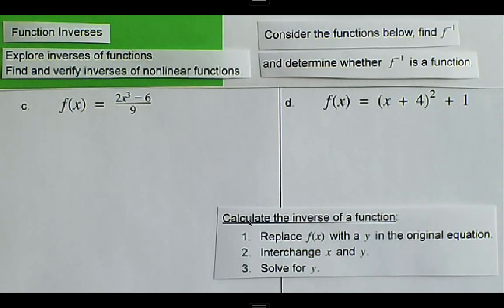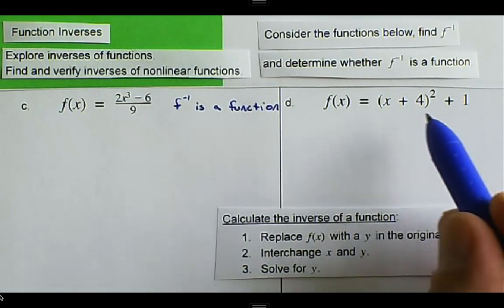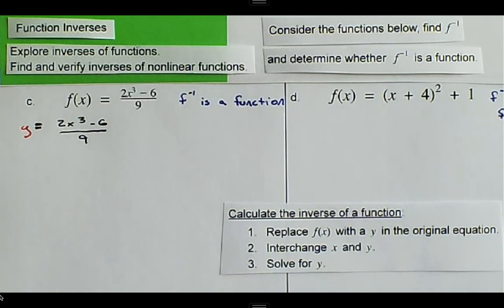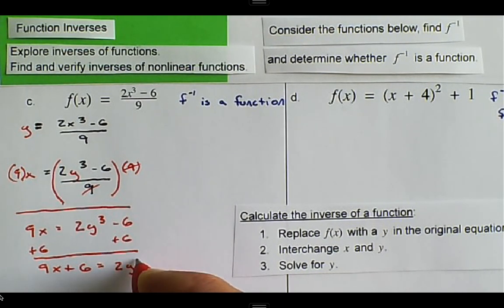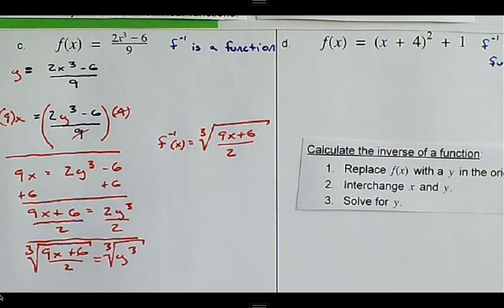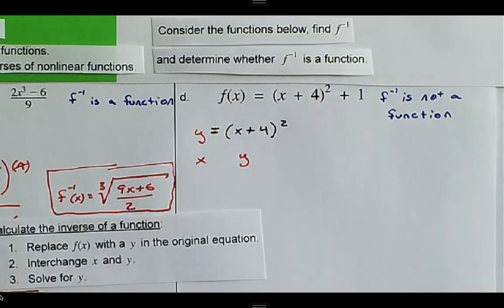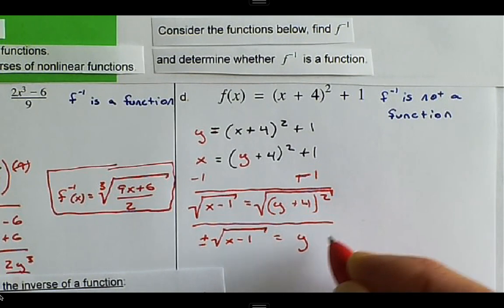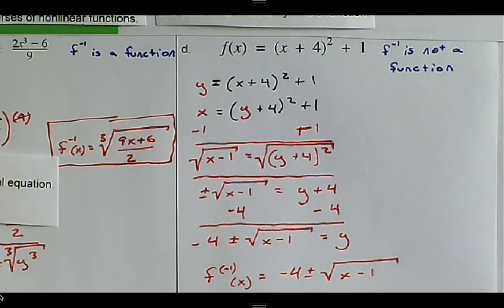A2.05.06.VD.07.Calculate Function Inverses